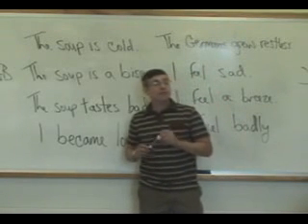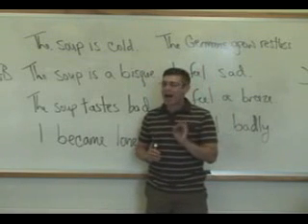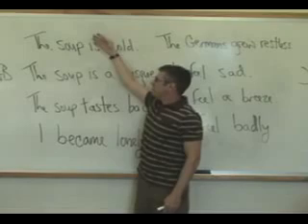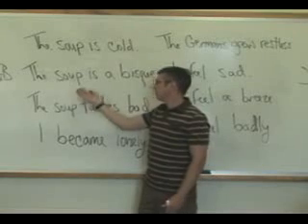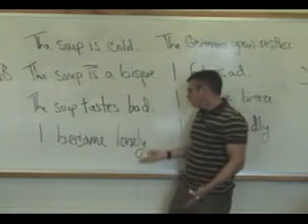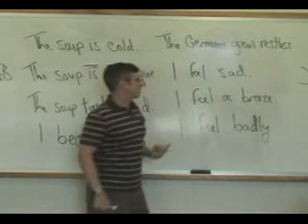learnin' english fast ללמוד אנגלית בקלות חלק 12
lesson 12:  Grammar. Copulative Verbs and Subjective Complements